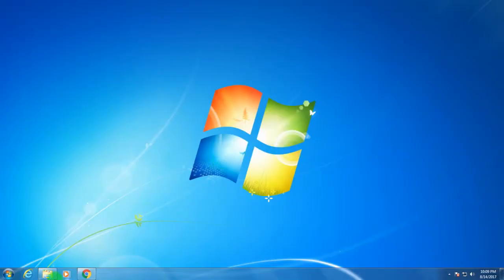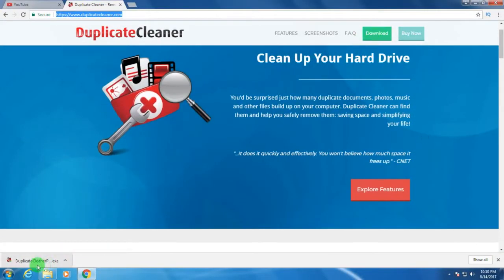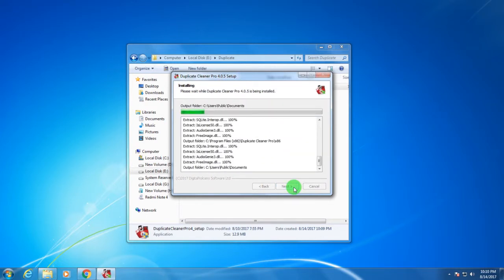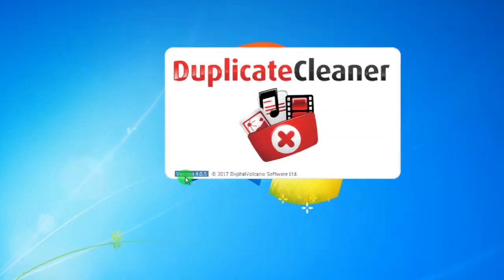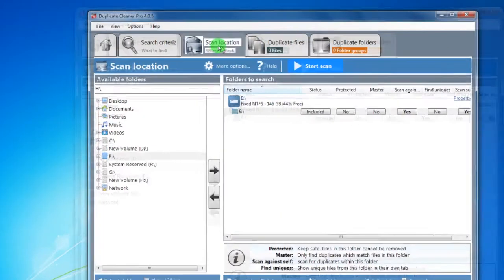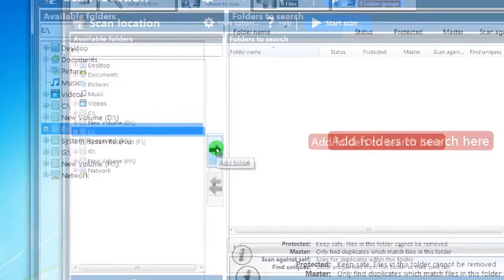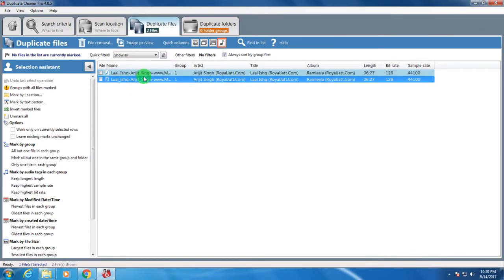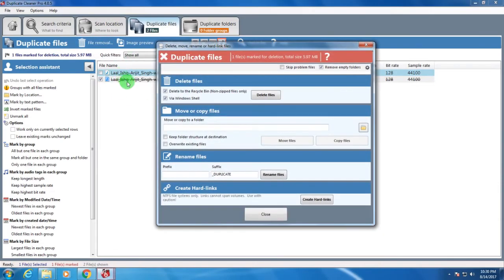How To Find and Remove Duplicate Files From Your Computer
In this video i will show you how to remove duplicate files from your computer . so you have to download Duplicate finder software from below website which mentiion on my description .
after that you have install on your computer and follow my video step by step . In case you if you are gettin any error then just comments below i will try to help you out .

Thank You so much for your love you support keep supporting my new channel .

Share my videos as much as you can .

Note :- This video has followed all the Youtube community guideline rules .